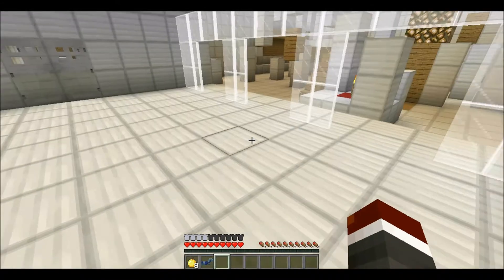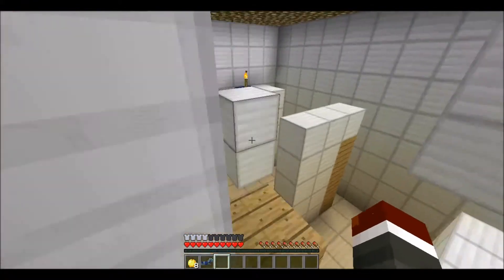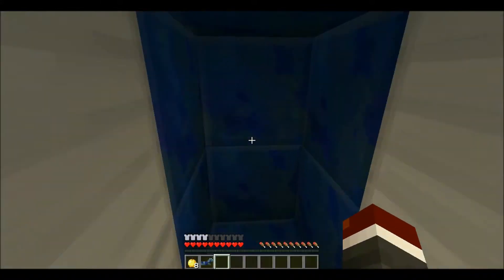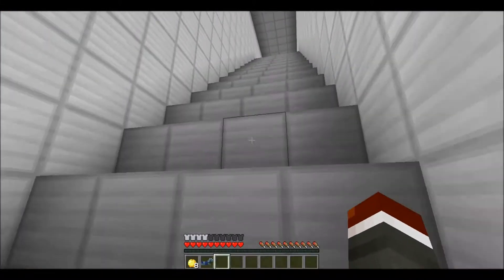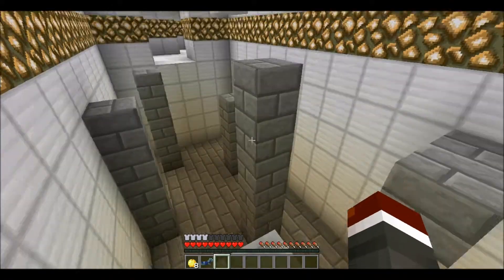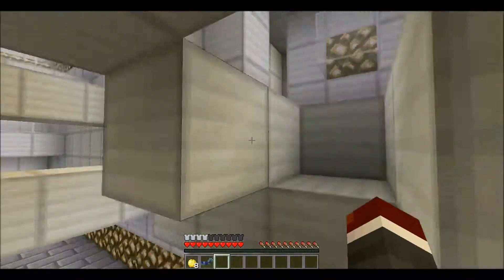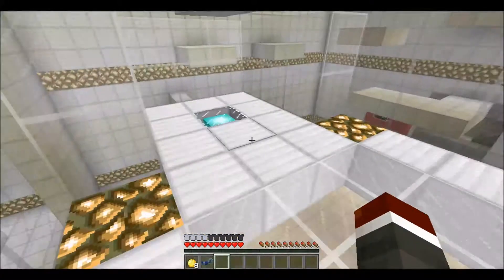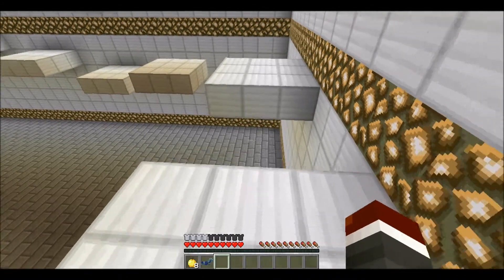Minecraft Custom Map LP: The Mysteries at Biome Corp 2 Ep. 3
Day three of Mysteries at Biome Corp

Missed the lp of the first map?